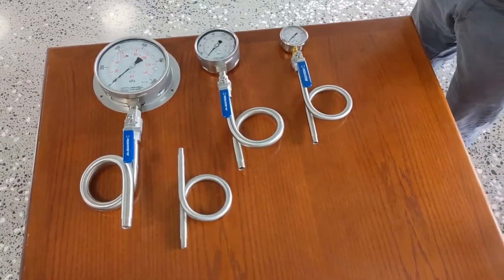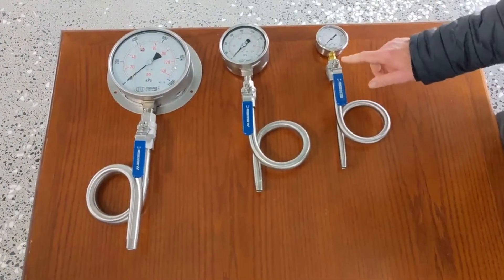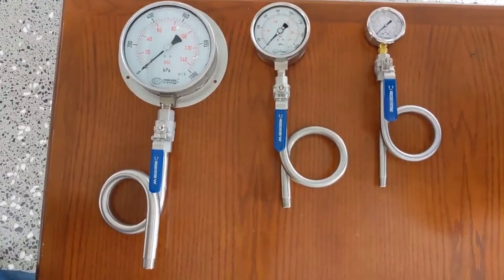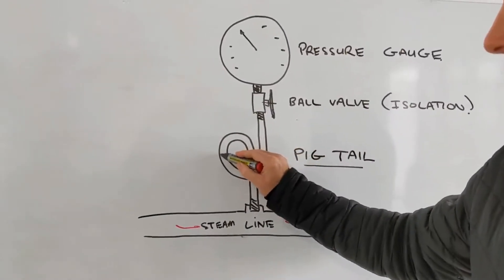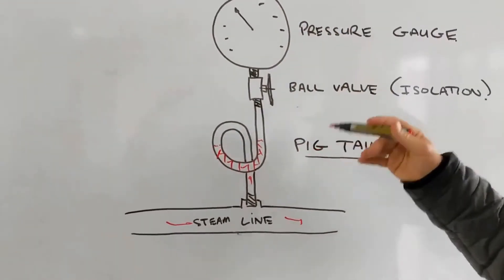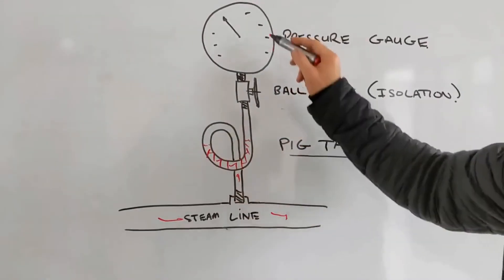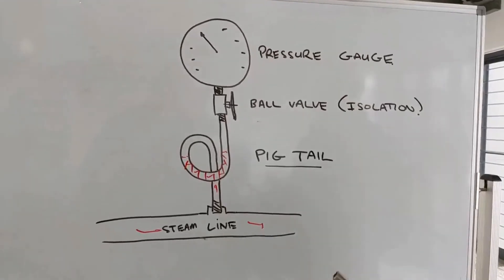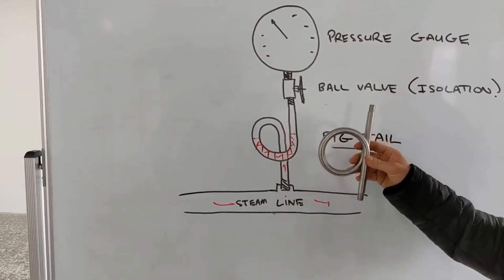How a Pigtail Siphon Works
How a 316L Stainless Steel Pigtail Siphon works and best practice construction. This shows a few modes from 1/4" to 1/2" made up with isolating ball valves and pressure gauges.